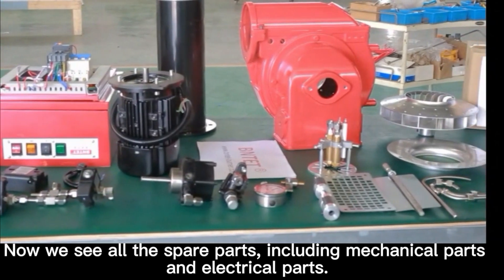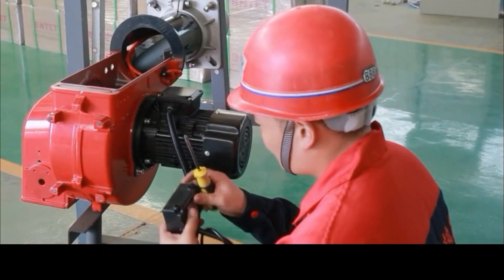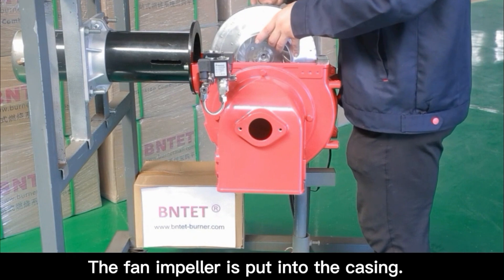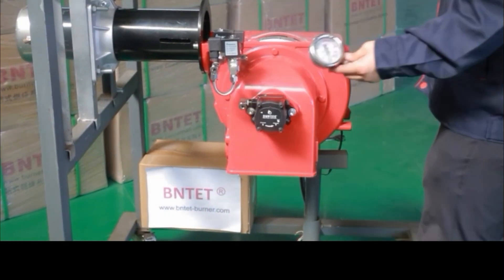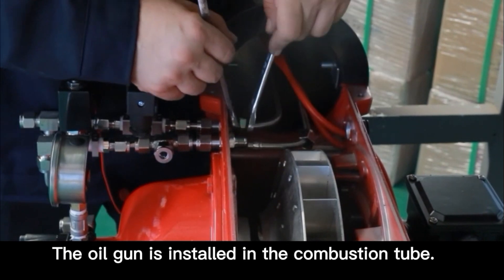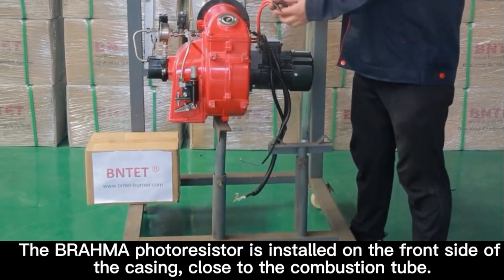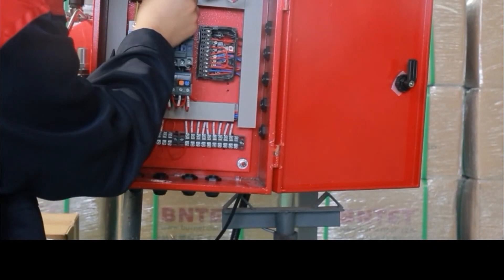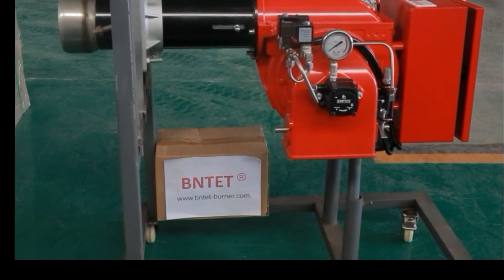Diesel/waste oil burners for foundry furnaces || Assembly of diesel burners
Assembly and technical performance and structural features of diesel burners
1. Light oil burner.
2. Two-stage progressive/proportional operation.
3. Mechanical pressure atomization.
4. By adjusting the combustion air and combustion head, the best combustion parameters can be obtained.
5. Hinge connection, can be opened naturally left and right.
6. It is not necessary to remove the burner from the boiler, just remove the atomizing device directly, which is convenient for maintenance.
7. Double-stage hydraulic regulators are used to adjust the air flow of the first and second stages. When the burner is paused, the damper is closed to reduce heat loss in the furnace.